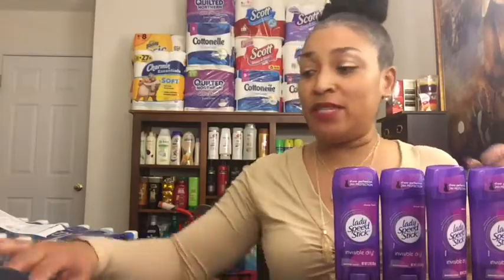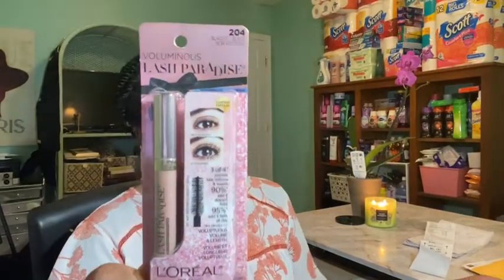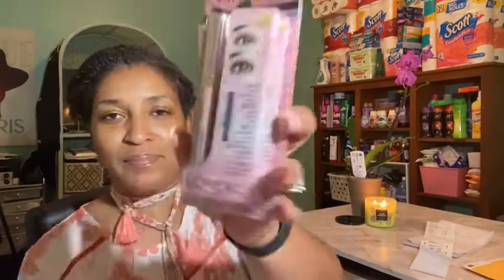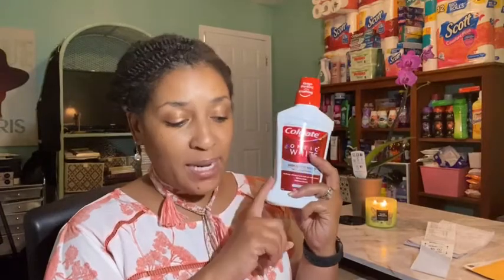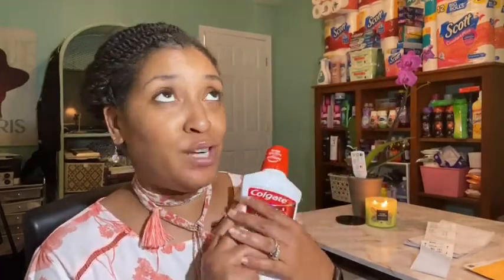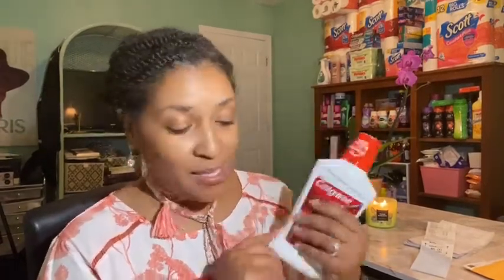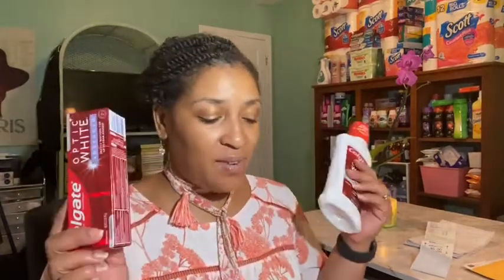CVS HAUL 6/21-6/27 Deals | Chit chat 😂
I want to help you save money and have fun while doing it. Saving money should be fun so come on lets get started. If you have questions just ask because we are all here learning .

I surely hope you are scanning all your receipts from couponing on FETCH